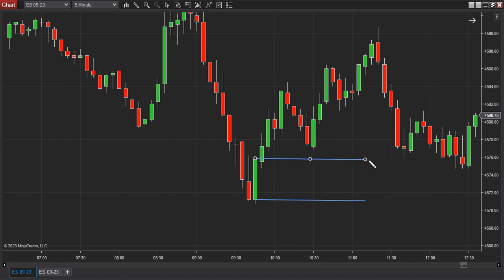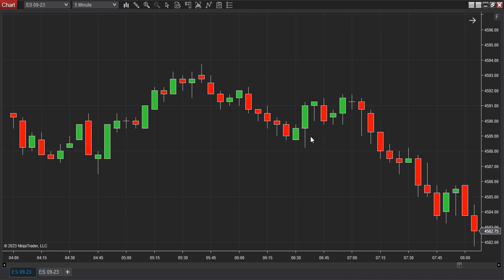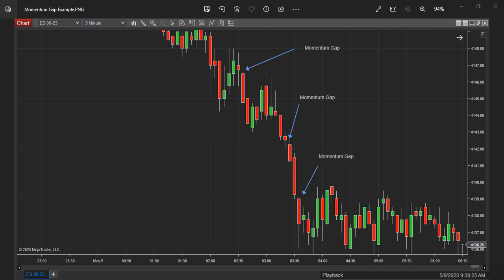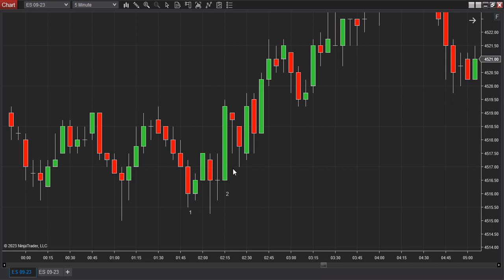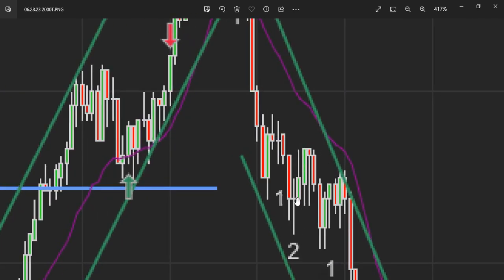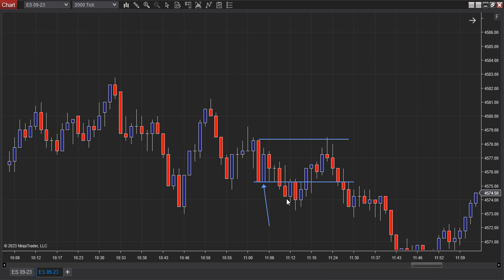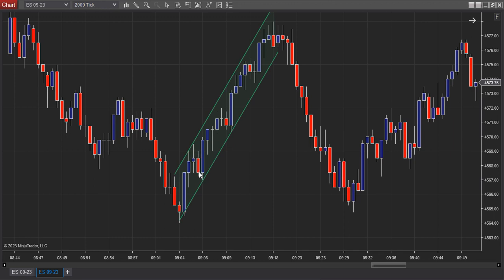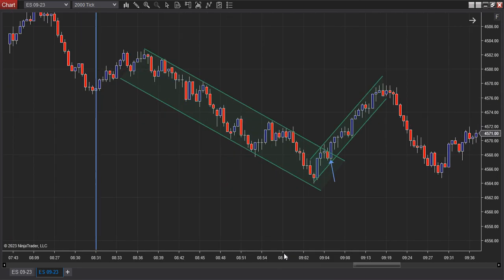Price Action Intro: Bar Theory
This video details everything we go over in our lessons over bar theory. A few examples include: Bar Theory
Bull and Bear bars
Trend bars and doji bars
Gap Bars
Signal bars
Inside and outside bars
Importance of the close